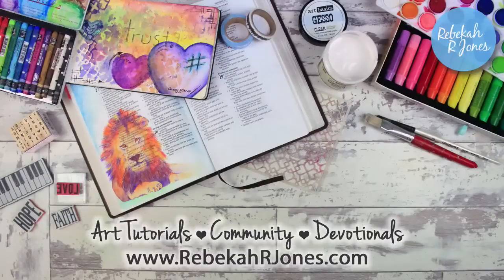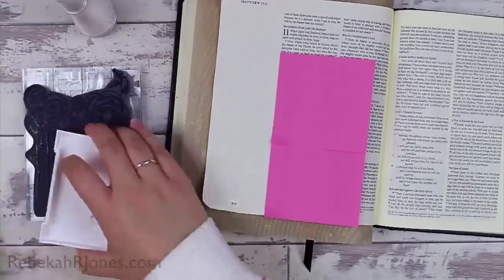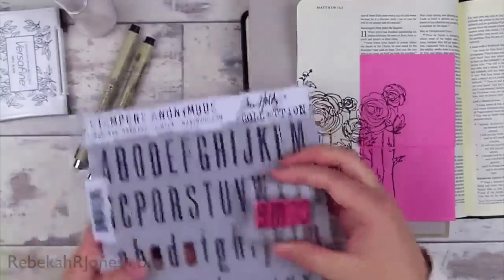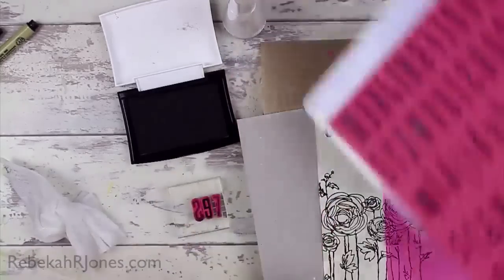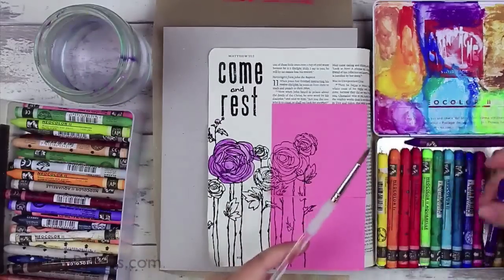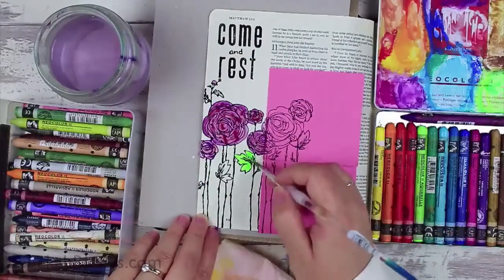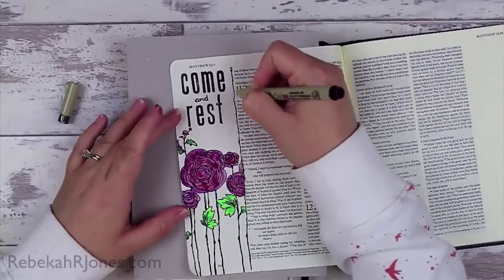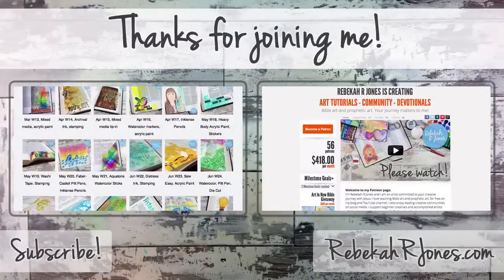Neocolor II Watercolor Crayons - Bible Art Journaling Challenge Lesson 33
GET THIS FULL LESSON AND SUPPLIES
Learn Neocolor II Watercolor Crayons and stamping, on the margin of your Journaling Bible.

LEARN ABOUT PAGE PREP
Who better to learn about page prep for Bible journaling, than the inventor of the technique?! I'd love to ensure you don't pick up bad habits. Learn my most recent and experienced recommendations.

GROW YOUR CREATIVE JOURNEY WITH GOD
Learn more in my online school, Creative Faith U, with a variety of courses to support your creative journey with God!